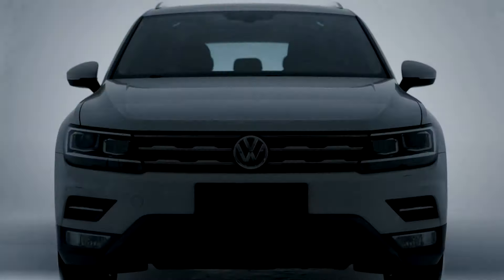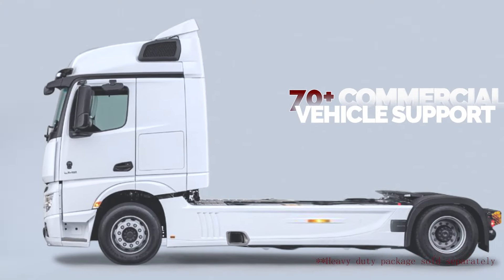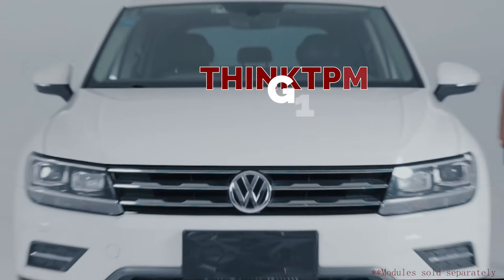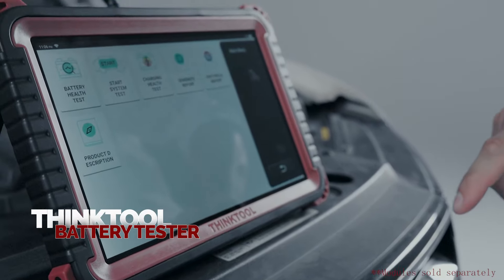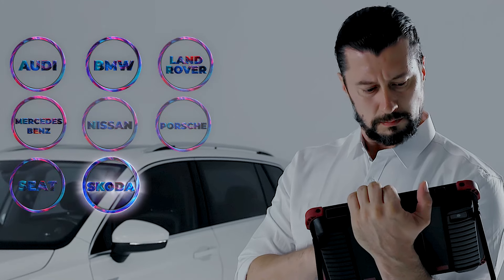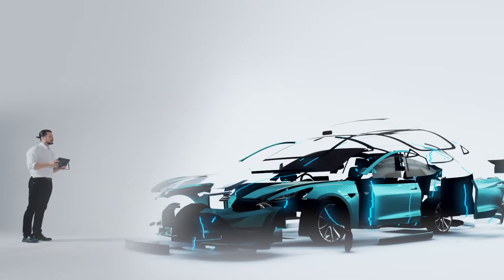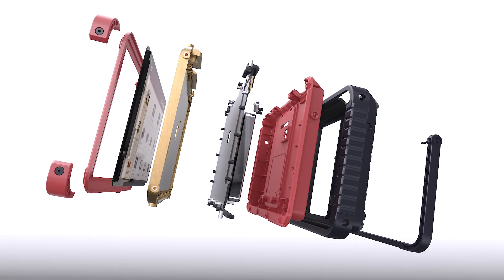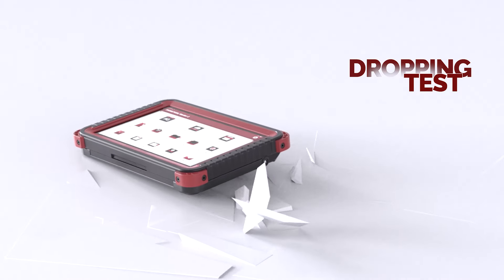THINKTOOL Master 2, New Tools Release.